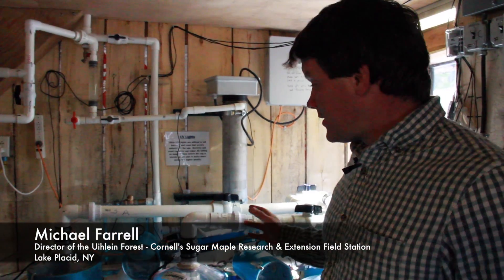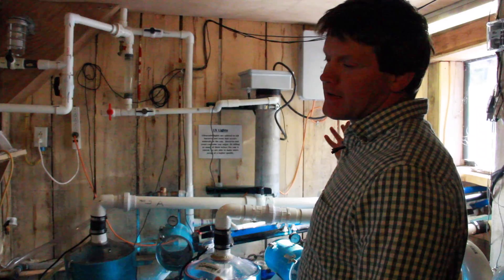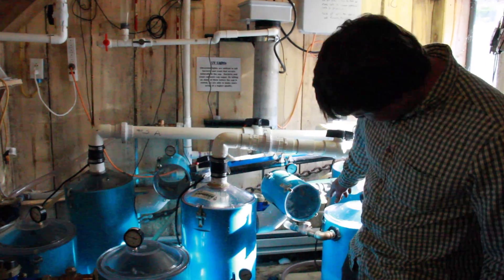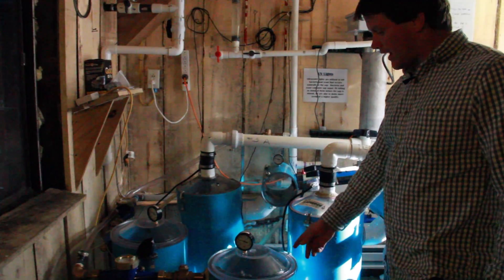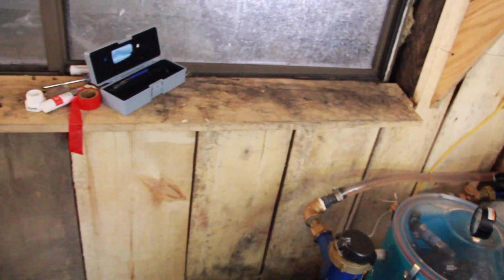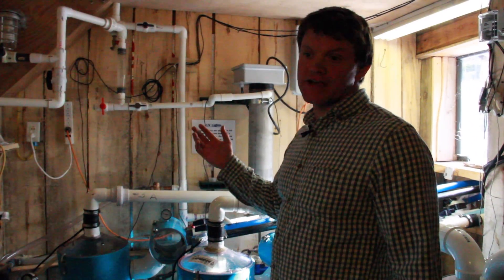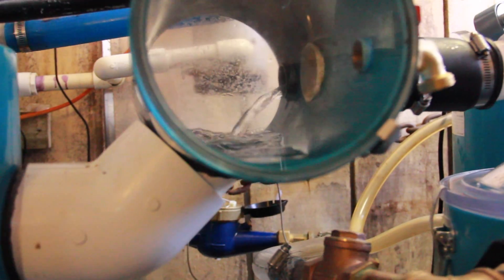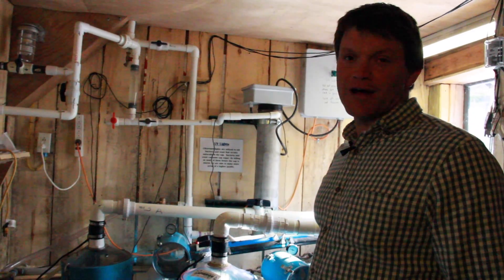Sap House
The sap house is the first collection point in the sugaring process. All of the tubing set up in the sugar bush comes to the sap house where it goes through a series of pumps, filters and UV light which aids in the filtration process. From the sap house, it is pumped to the sugar house where it undergoes reverse osmosis, evaporation, further filtering and finishing.